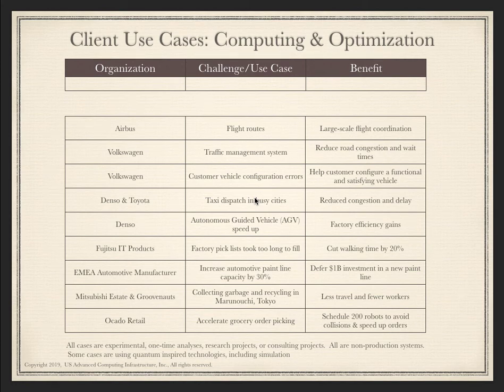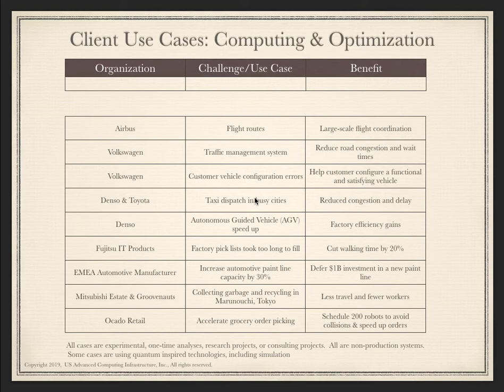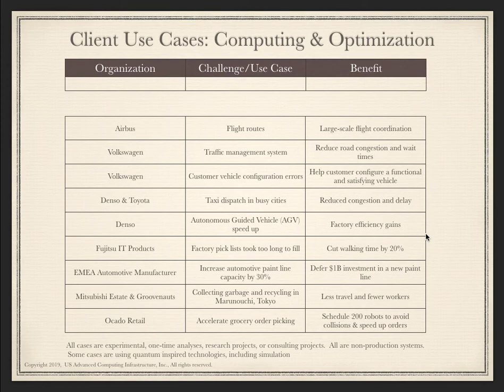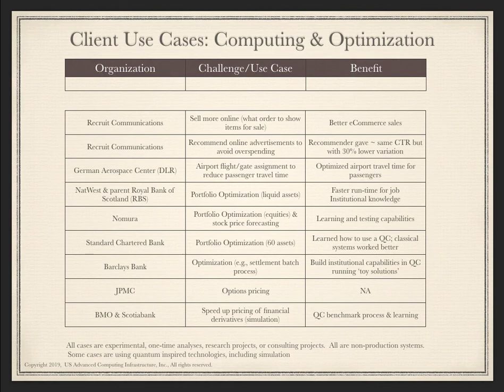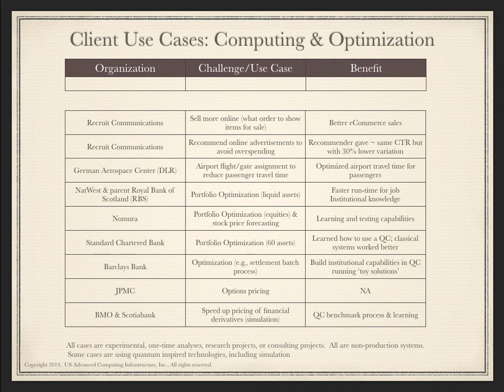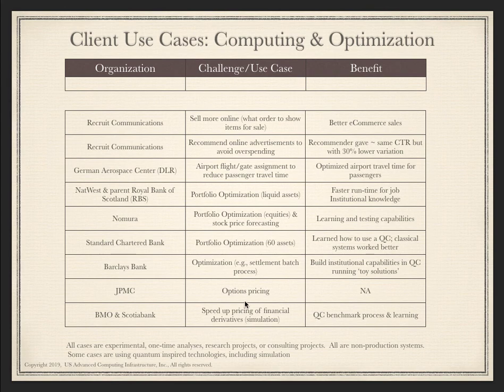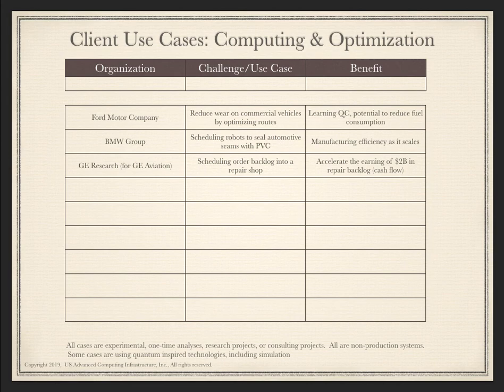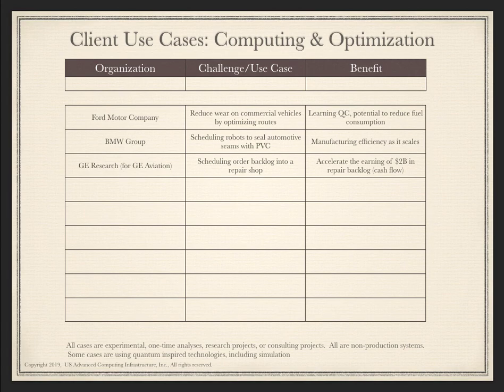Actual Quantum Computing Use Cases 3:5 - Optimization of repeatable processes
We show the slides that list the company and the use case, along with the business benefit they are expecting.  There are two pages of optimization use case examples.  We provide some color commentary and have more information upon request.